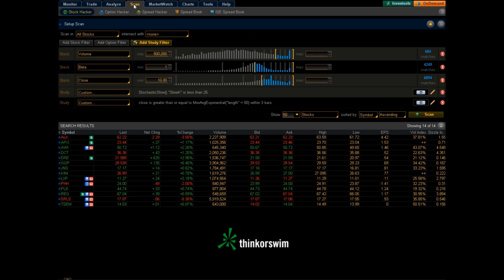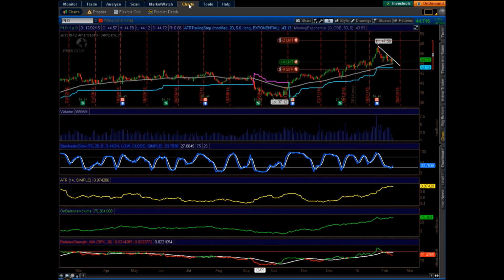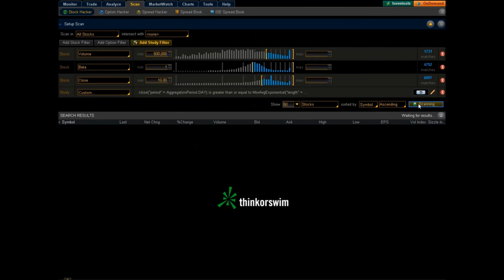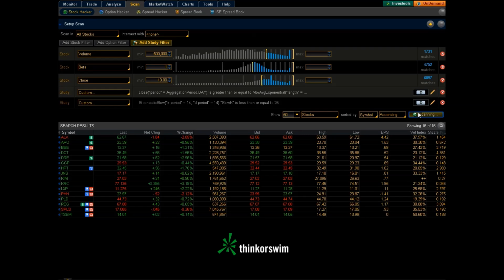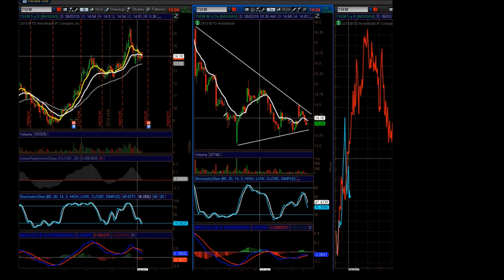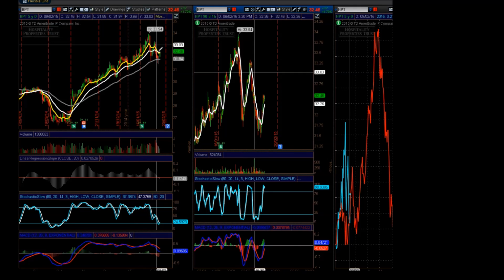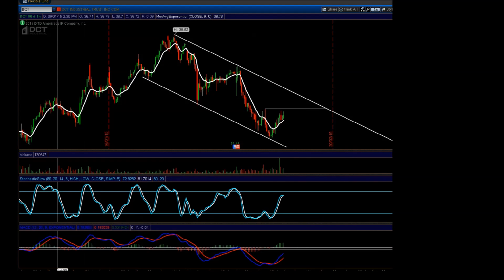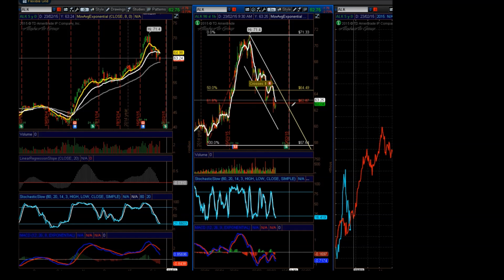Scanning in ToS CSTA Oakville Feb 2015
This is a follow up video to the February 2015 CSTA Oakville Chapter meeting created for the attending CSTA Oakville Group members.  Along the theme of the presentation called "This is How I Do It", it shows how to develop and implement a simple scan in an attempt to find charts that meet the intended criteria of possible methodology opportunities.